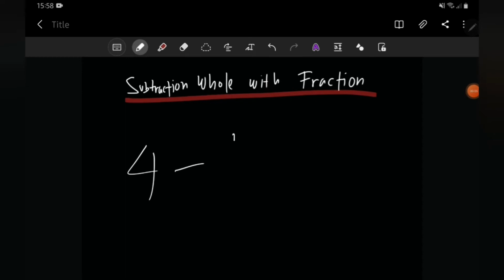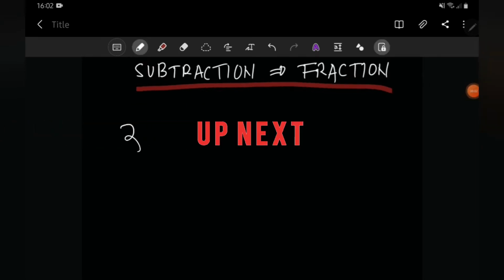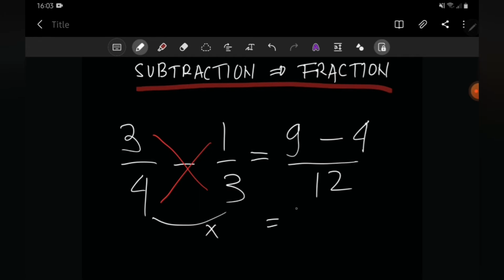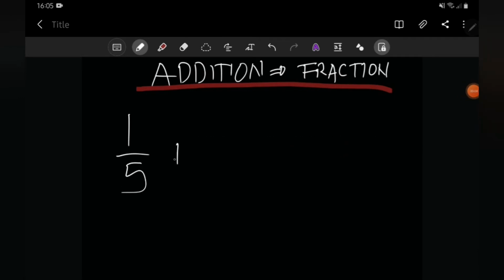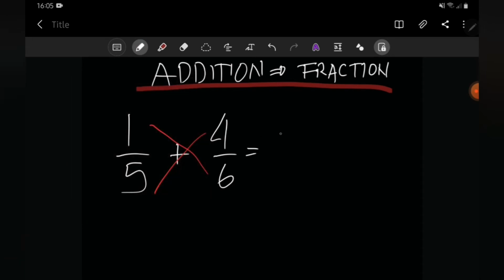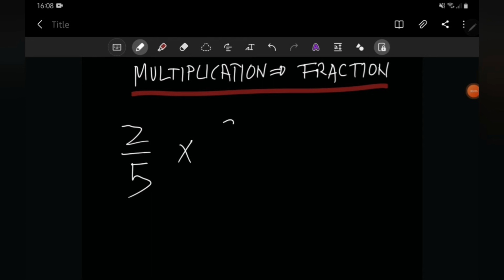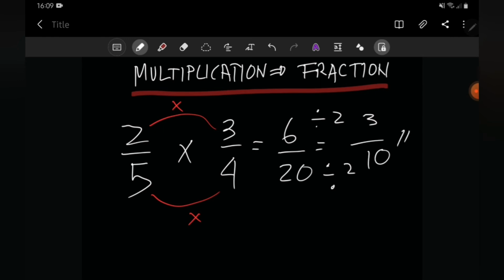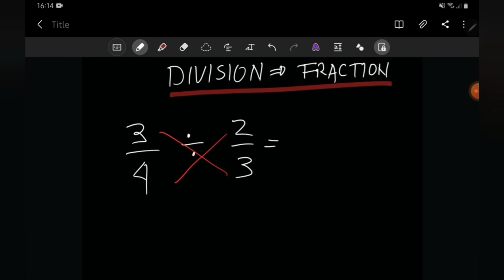FRACTION REVIEW | ADD, SUBTRACT, MULTIPLY & DIVIDE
🤩Welcome to Fabulous Class channel with Mr. Felix! If you need help how to understand math for elementary school, get many creative teaching ideas, or listen to my podcast, You are in the right place! so please subscribe this channel

In this video, you will be learning how to add, subtract, multiply, & divide fractions. I will give you a very simple tutorial that would be easily understood👍and easy to apply😃

📢This channel help educators and students to get information about math tutorial, learning tips, creative teaching ideas, and Teacher's Show podcast. Videos can be used to introduce content or as a study tool. All of you can use this in many different ways. All is 🆓

✅Follow Mr. Felix on Twitter: @FelixTherik

👍Hopefully this video can help you to understand more about certain topics of maths and give you knowledge on how to develop your creativity in teaching your students, and have a great day!